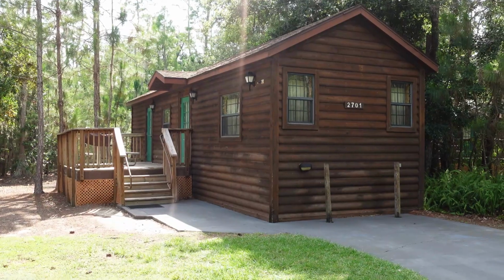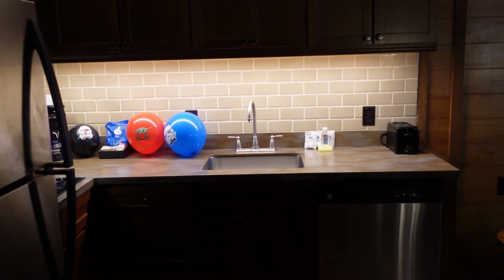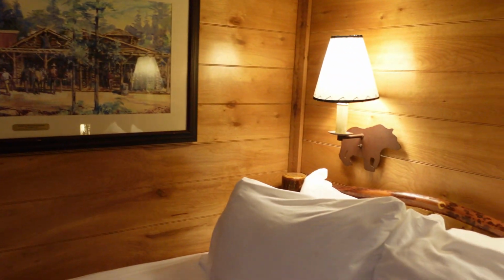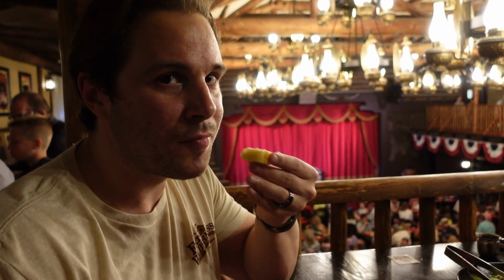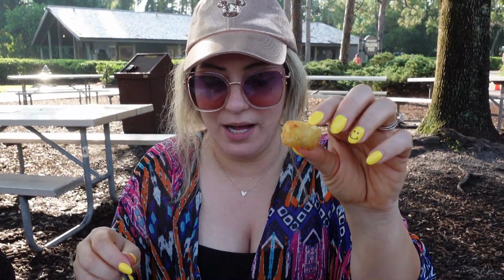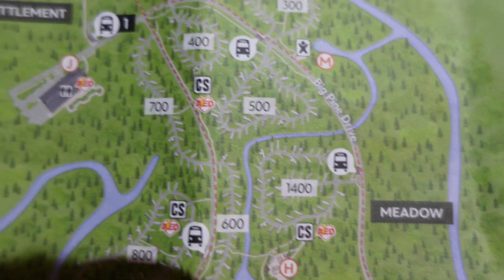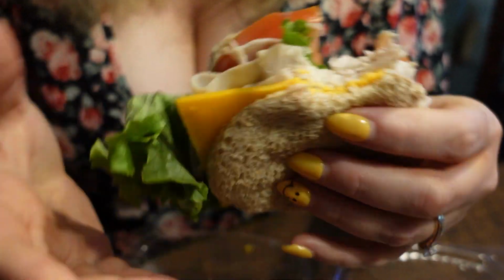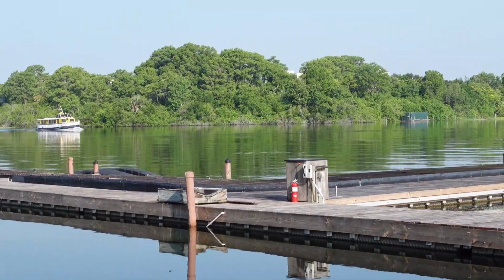Jay's Fort Wilderness Birthday | Full Resort & Cabin Tour | Pet Friendly Stay | Walt Disney World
A few years back our friends stayed at a Fort Wilderness Cabin. At the time, we hadn't really considered a stay this resort but we found the cabin, golf carts and amenities incredibly charming. Our experience touring their cabin, available in a previous video, sold us on a stay here.

To celebrate Jay's most recent rotation around the Sun, we decided to camp in style and bring our dog Frank along. During this video we provide a detailed tour of our full experience including everything involved with a pet friendly stay.

The first night our friends Mitch and Devon (@RoadsideTrippers ) from Our Florida Passport on Instagram 📸  joined us for Fort Wilderness' most famous offering, a dinner show called Hoop Dee Do Revue. Throughout our stay we dined on some signature breakfast, lunch and dinner offerings; going over our favorites and providing a detailed grounds tour in the process.

Join us for a celebratory stay as we camp, glamp, tour, chow and experience everything this opening day Walt Disney world Camping Resort has to offer.

00:00 Intro
01:09 Cowboy Chicken Lunch & Crumbl Cookies
03:10 Travel to Fort Wilderness
05:08 Cabin Tour
15:28 Hoop Dee Doo
22:24 Breakfast from The Chuck Wagon
28:00 Settlement Grounds Tour
30:30 Extended Grounds Tour
35:45 The Chuck Wagon Lunch
39:36 Birthday Cake!
41:02 Outro